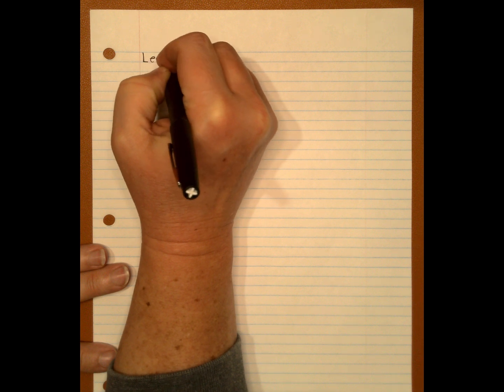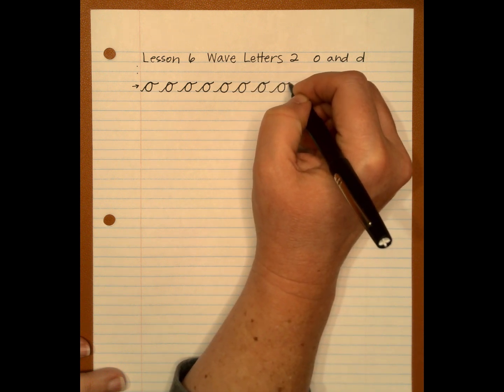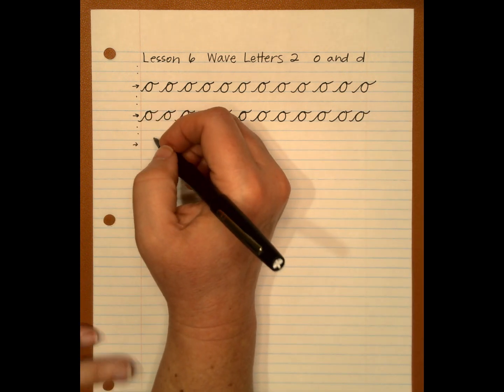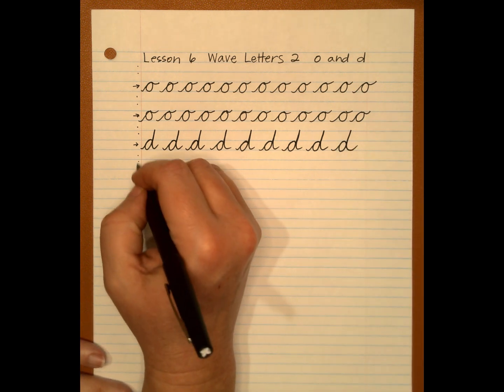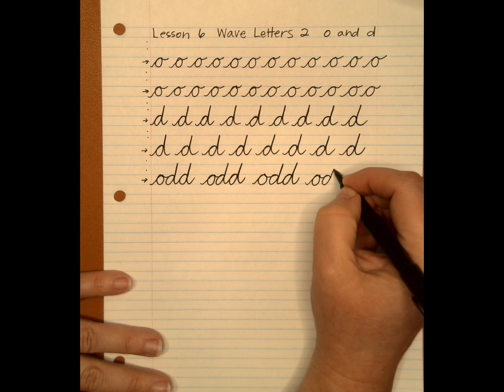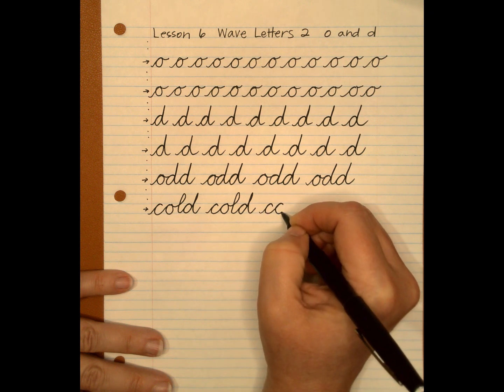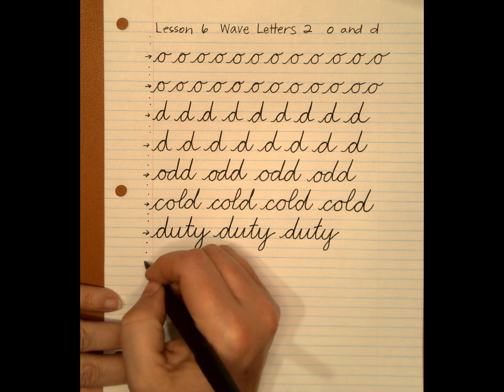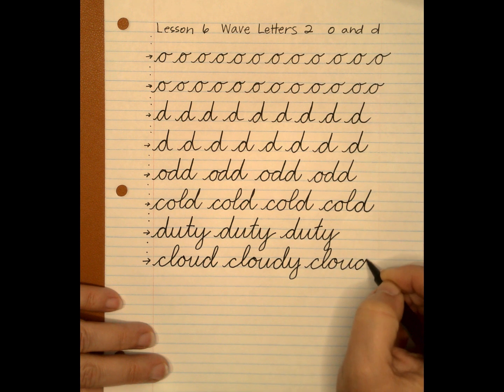Working Cursive: Lesson 6 Wave Letters o and d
Learn basic cursive to improve penmanship, increase writing speed, and develop a legal signature.
Part 1 teaches lowercase letters in 12 lessons.
Lesson 1 covers the "Swipe" motion and practices the letters i and t.
Lesson 2 introduces the "Loop" motion and practices the letters e and l.
Lesson 3 builds on the "Swipe" move with "Double Swipe" letters u and w.
Lesson 4 uses the "Swipe" move and introduces "Tails" with j and y.
Lesson 5 introduces the "Wave" motion with c and a.
Lesson 6 builds on the "Wave" move with letters o and d.
Review of Lessons 1 - 6